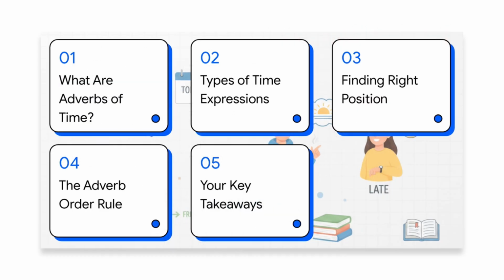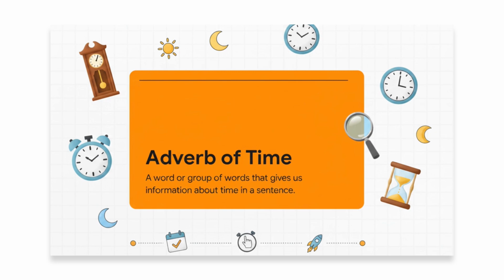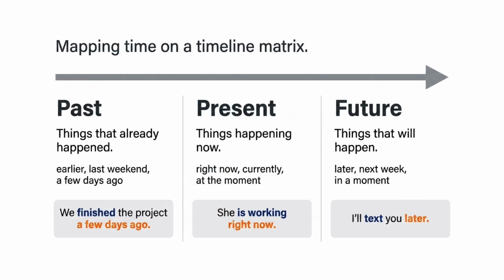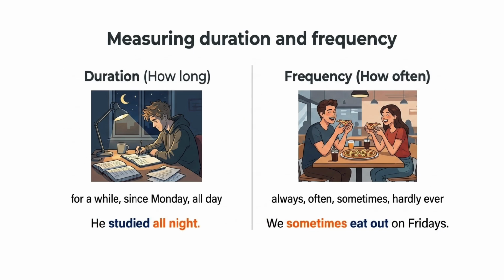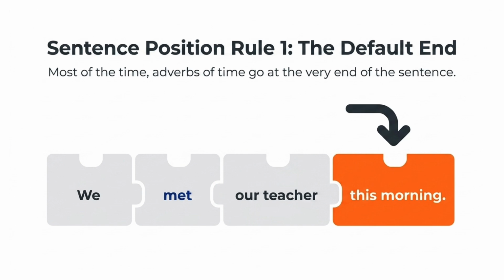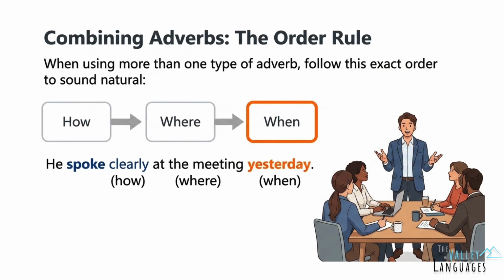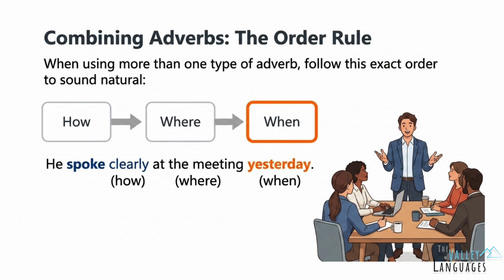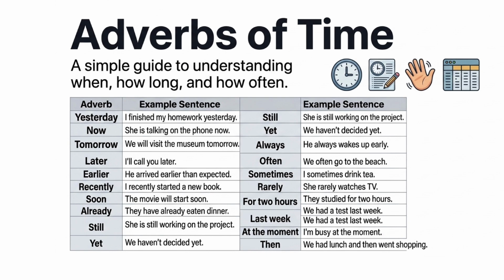Master Adverbs of Time in English (When, How Long, How Often + Examples) Adverbs of Time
🇬🇧 English
Master adverbs of time and speak English more naturally! In this lesson, you’ll learn how to answer when, how long, and how often, understand past, present, and future timelines, and place adverbs correctly in sentences. Discover how moving adverbs changes emphasis, and use the “magic formula” to order multiple adverbs like a pro!

🇫🇷 Français
Maîtrisez les adverbes de temps et parlez anglais plus naturellement ! Découvrez comment répondre à quand, combien de temps et à quelle fréquence, comprendre les temps (passé, présent, futur) et placer correctement les adverbes. Apprenez aussi la formule magique pour bien organiser plusieurs adverbes.

🇪🇸 Español
¡Domina los adverbios de tiempo y habla inglés con naturalidad! Aprende a responder cuándo, cuánto tiempo y con qué frecuencia, entender pasado, presente y futuro, y colocar los adverbios correctamente. Descubre la fórmula mágica para ordenar varios adverbios.

🇷🇺 Русский
Освойте наречия времени и говорите по-английски естественно! Узнайте, как отвечать на вопросы когда, как долго и как часто, понимать времена и правильно размещать наречия. Откройте «магическую формулу» для порядка наречий.

🇨🇳 中文
掌握时间副词，让你的英语更自然！学习如何回答“什么时候、多久、多久一次”，理解过去、现在和未来，并正确放置副词。掌握“神奇公式”，轻松排列多个副词！